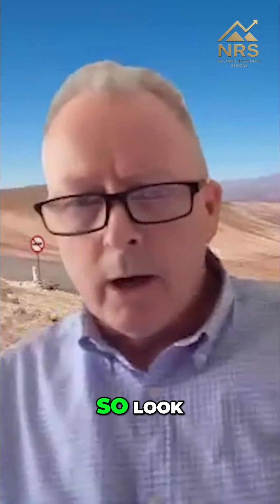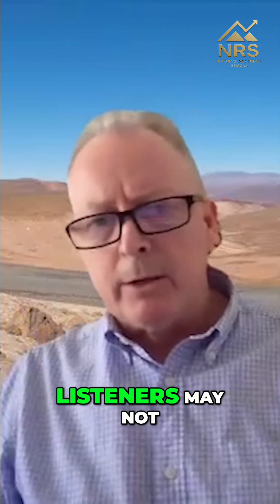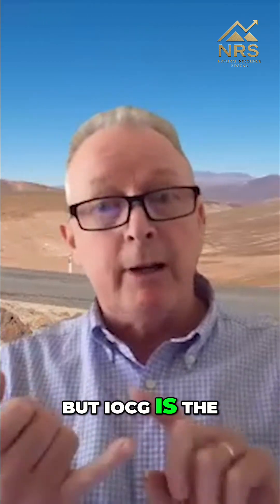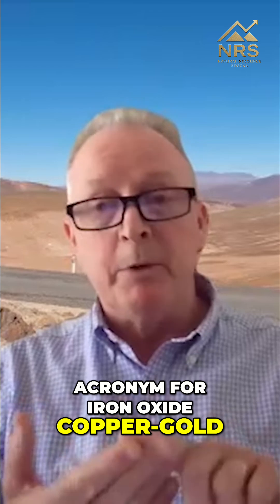IOCG Deposits: Copper Production Styles Explained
Paul explains the significance of IOCG (iron oxide copper-gold) deposits and how they contribute to global copper production. Discover the different styles of copper deposits and their importance.